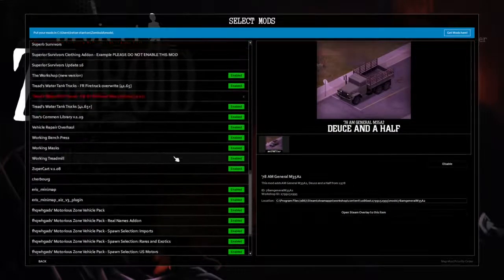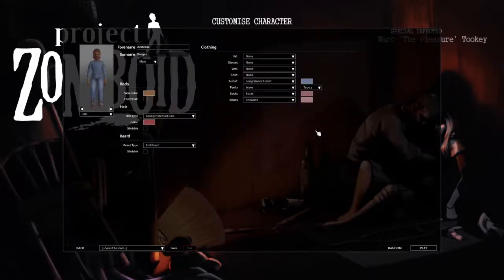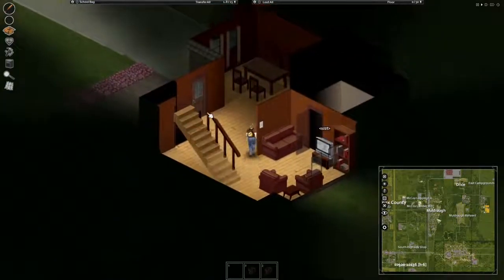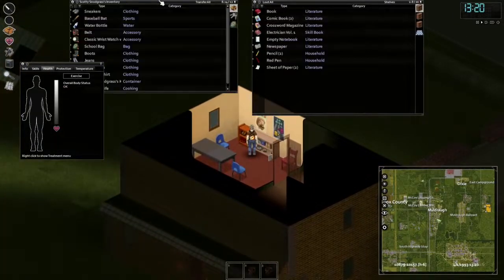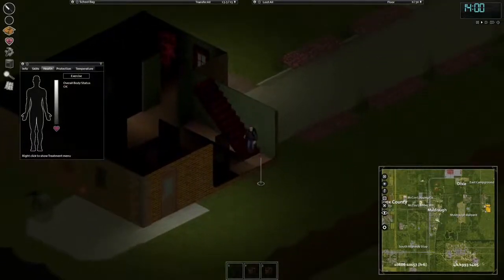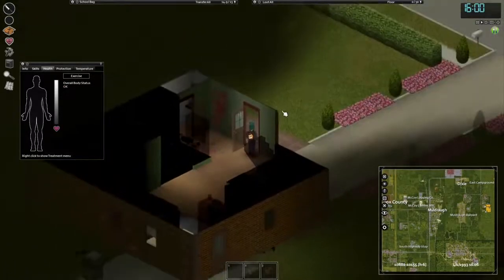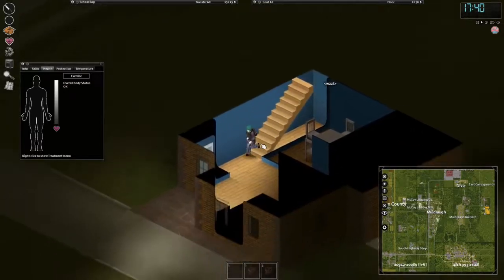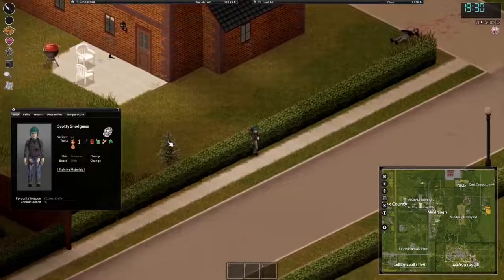THE ADVENTUER OF SCOTTY SNODGRASS BEGINS - project zomboid (ep 1)